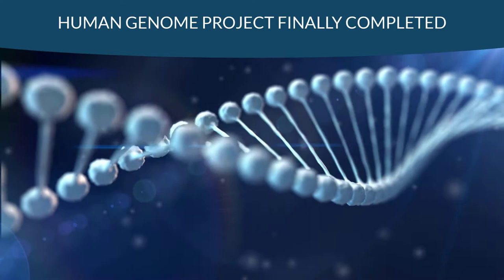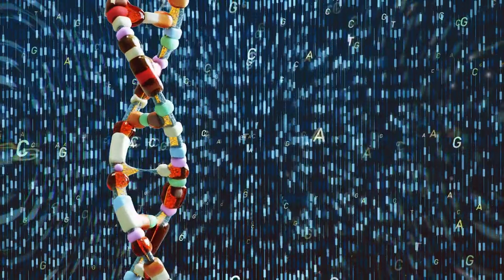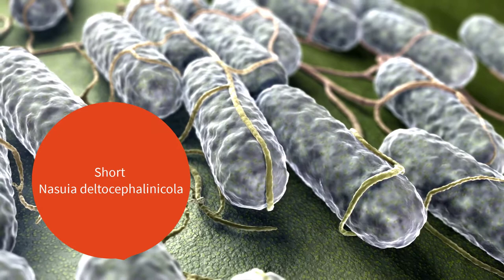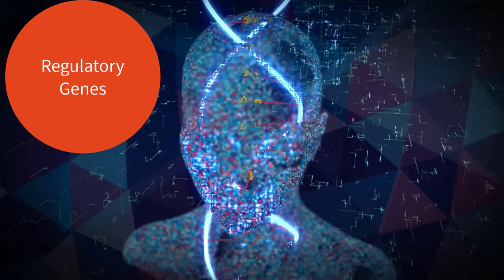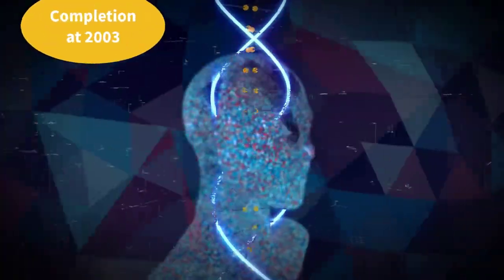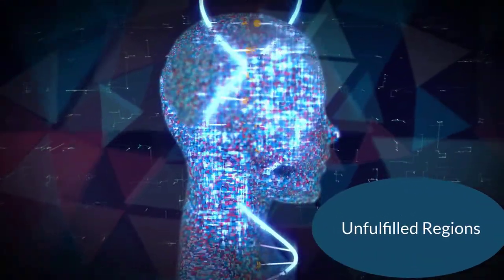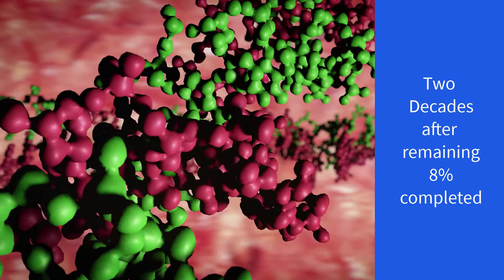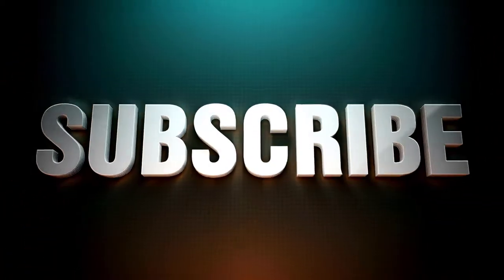HUMAN GENOME PROJECT 2022 : Scientists Finally Sequence the Entire Human Genome after two decades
All rights reserved by Med it, reproduction of the contents of this channel by any means in any media without the consent of the author shall be opposed by pursuing actions available under the applicable laws.